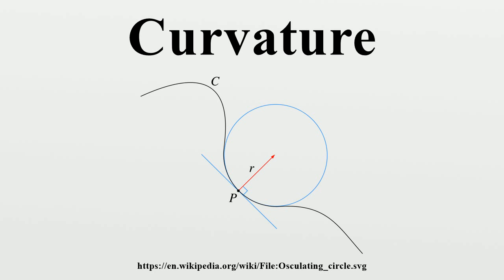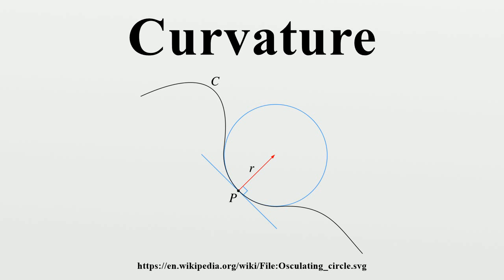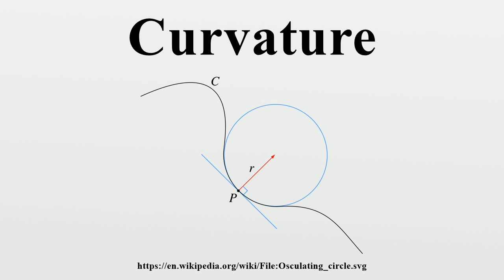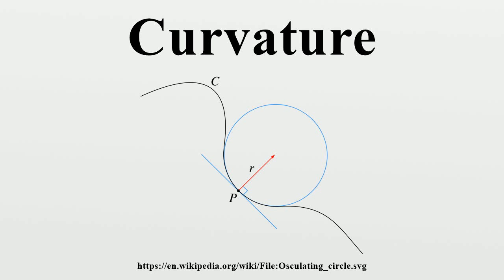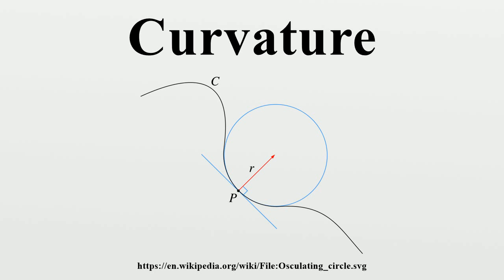Curvature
In mathematics, curvature is any of a number of loosely related concepts in different areas of geometry.Intuitively, curvature is the amount by which a geometric object deviates from being flat, or straight in the case of a line, but this is defined in different ways depending on the context.

Image-Copyright-Info
Image is in public domain
Author-Info:   Cepheus
Image-Copyright-Info